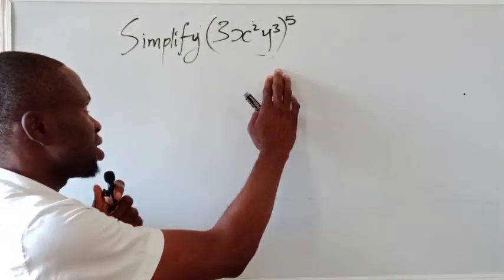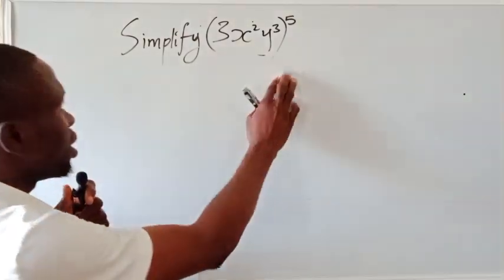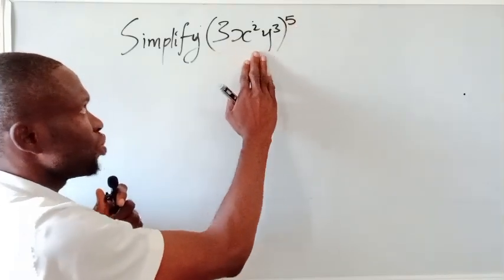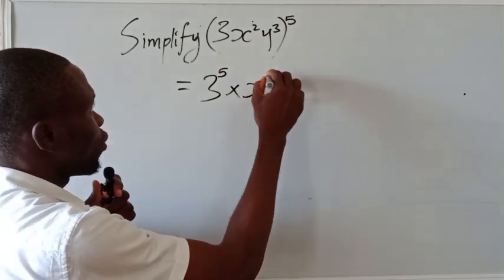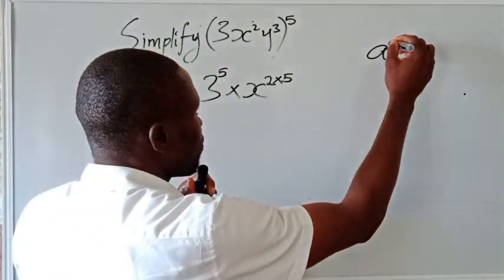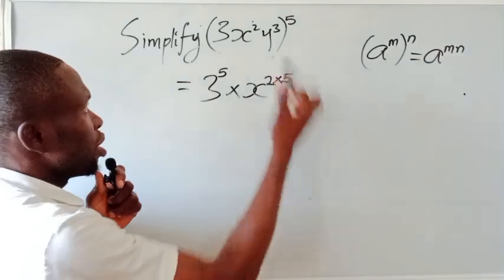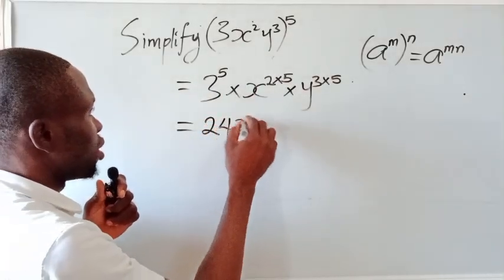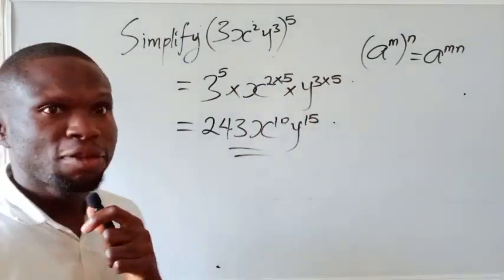Mastering Indices: Step-by-Step Solutions